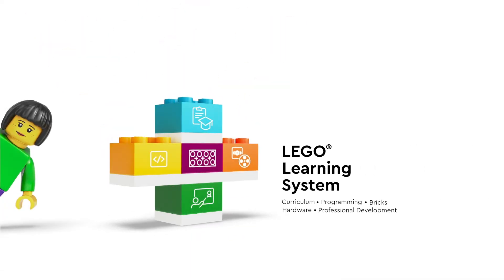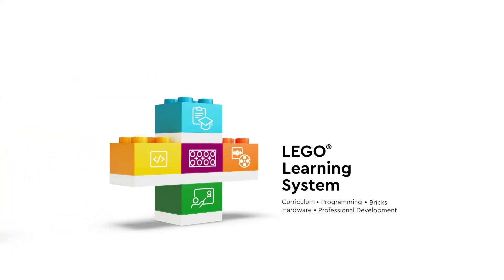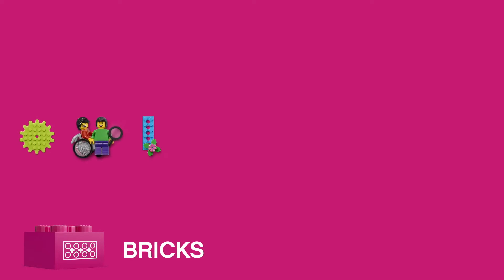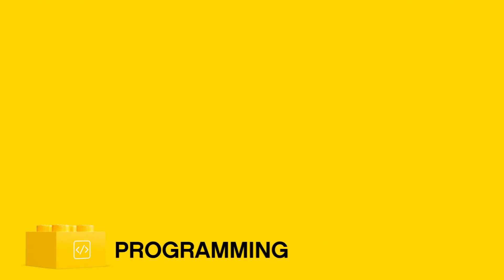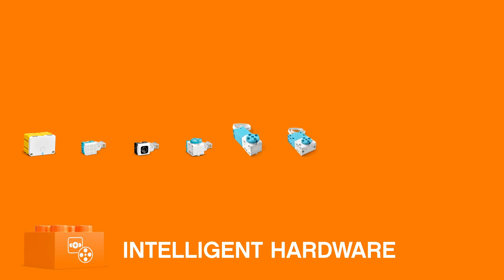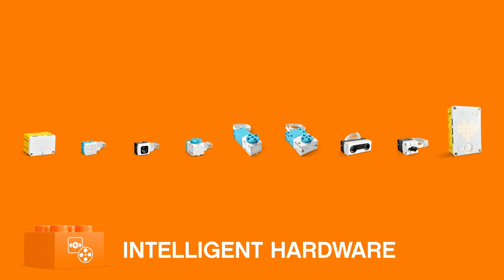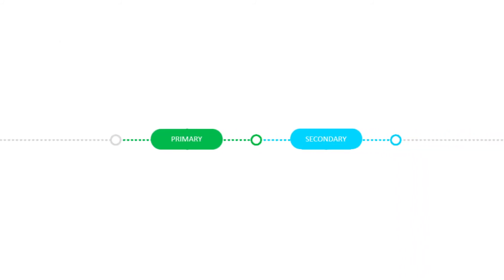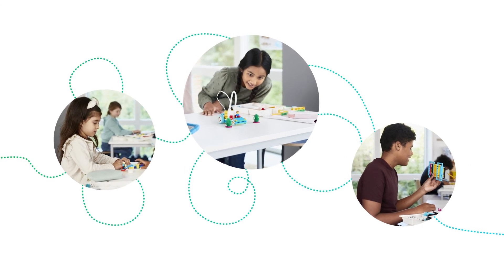LEGO® Learning System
Curriculum • Programming • Bricks Hardware • Professional Development
Future-proof your students’ skills and make them confident life-long learners by giving them unlimited possibilities for playful, hands-on STEAM learning.